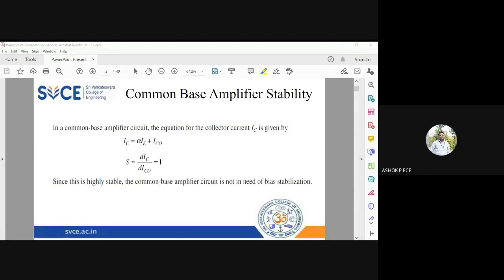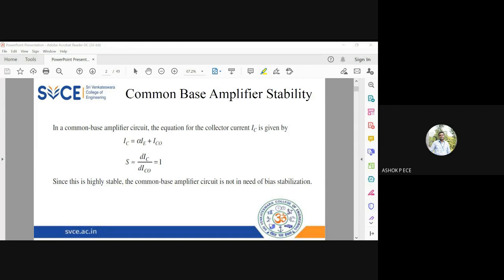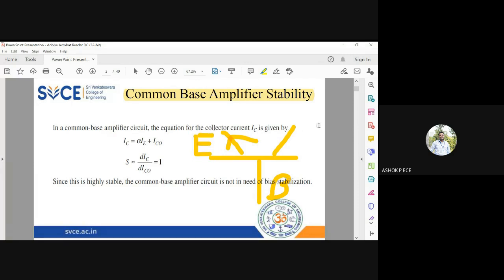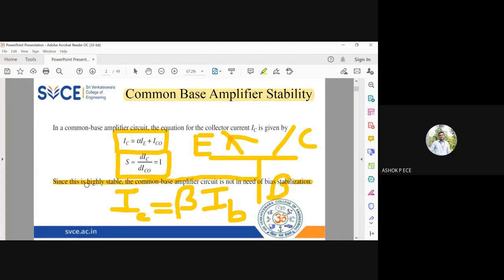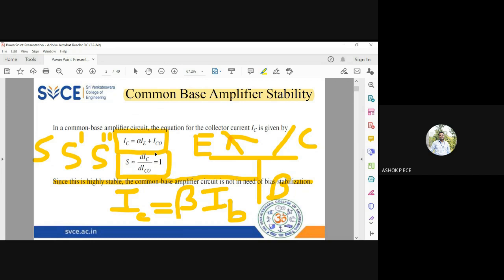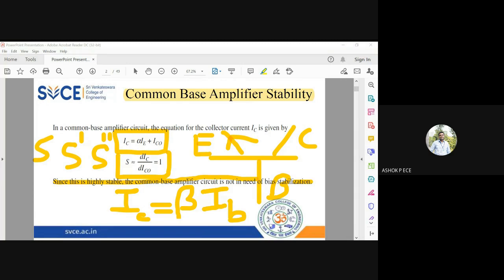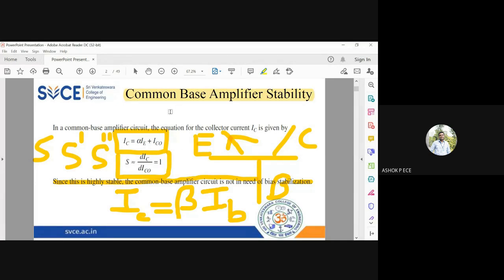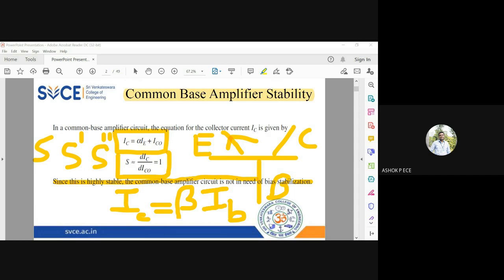ElexCkts | Lecture-53 | Common Base Amplifier Stability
This video clearly explains about common base amplifier stability.